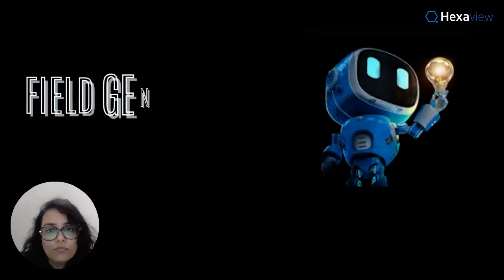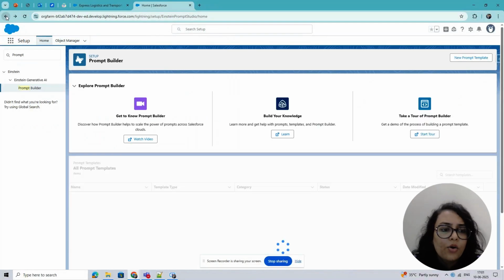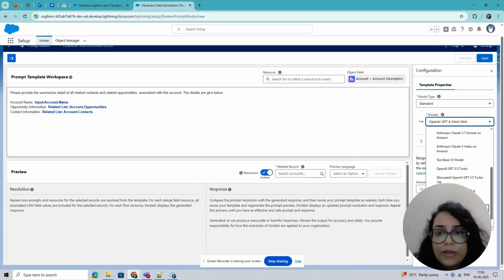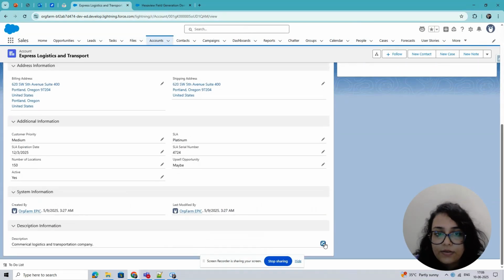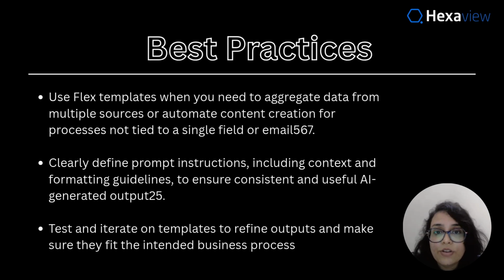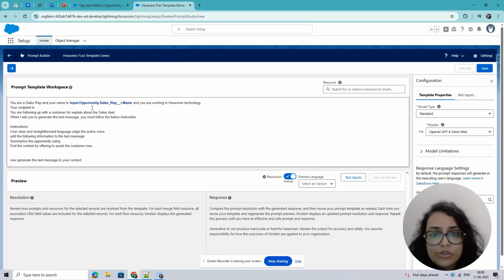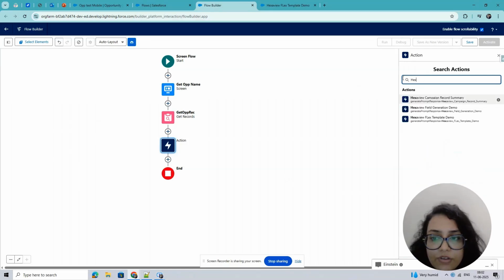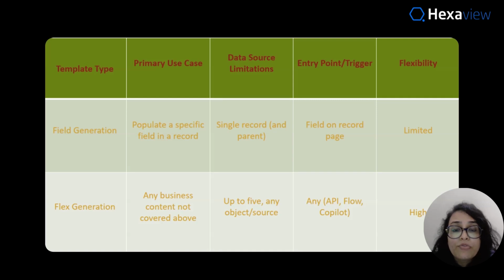Prompt Builder Part 2 | Advanced AI Prompting Techniques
Welcome back to the Prompt Builder series! In Part 2, we go beyond the basics and explore advanced techniques to level up your AI prompting game.

In this video, you’ll learn:

- How to chain prompts for complex tasks
- Tips for refining outputs
- How to make prompts more contextual and efficient
- Real-world examples to apply immediately